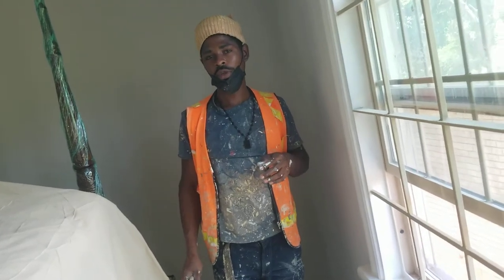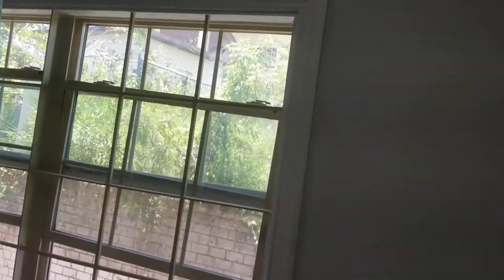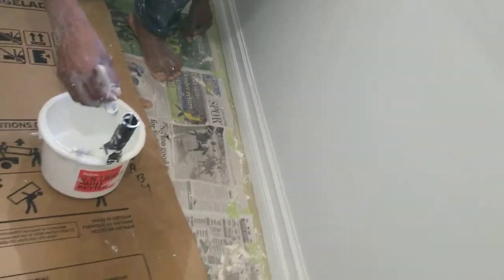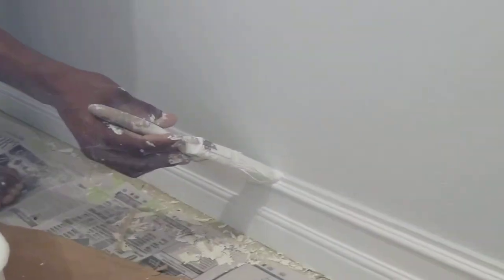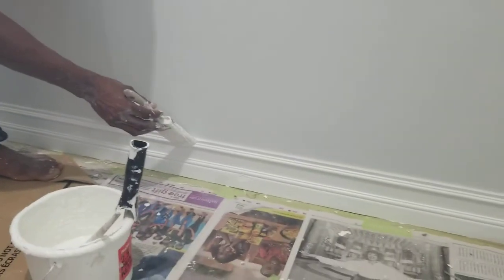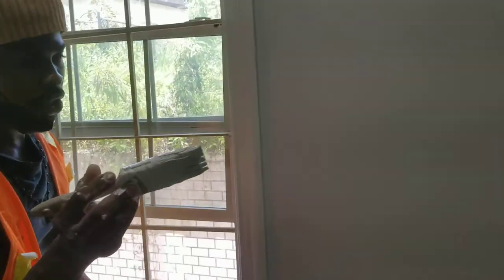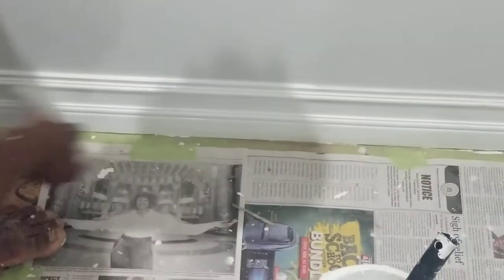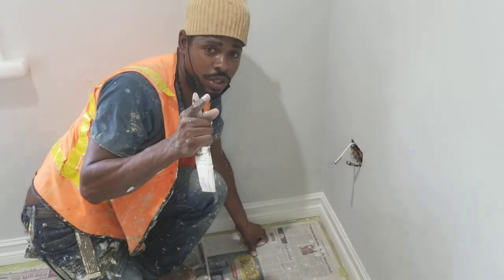How to finish up ur Best board Jamaica